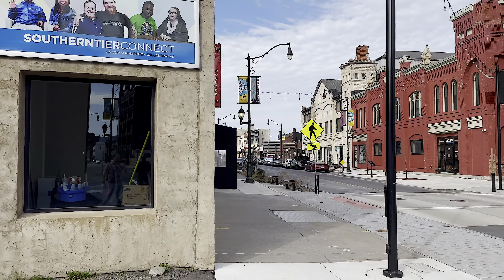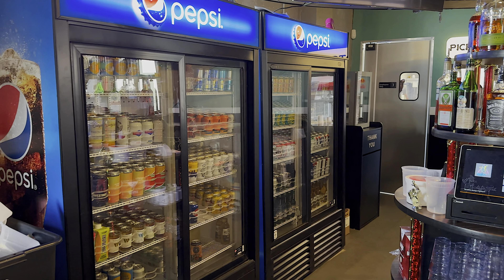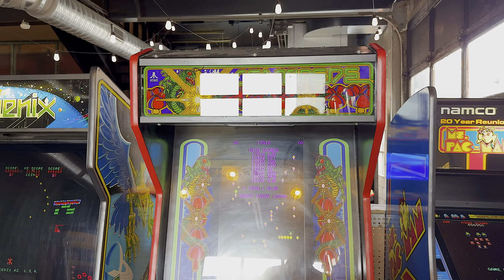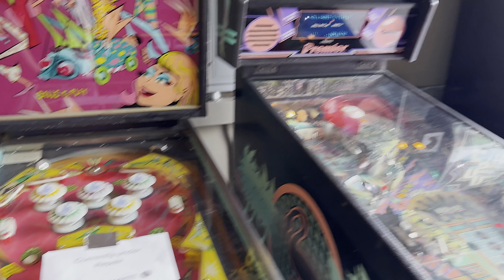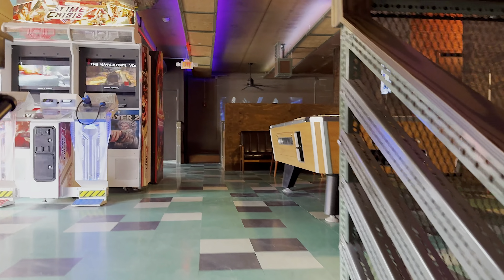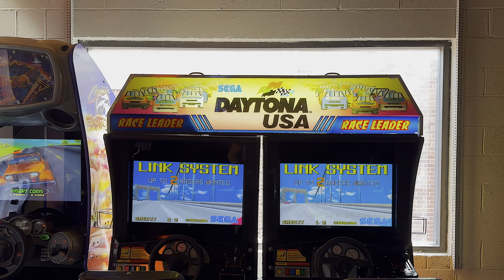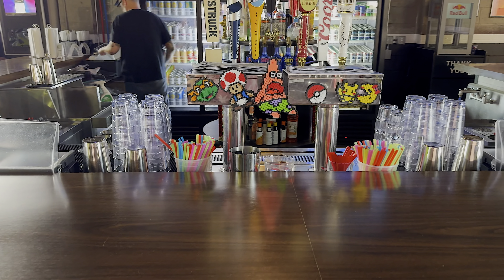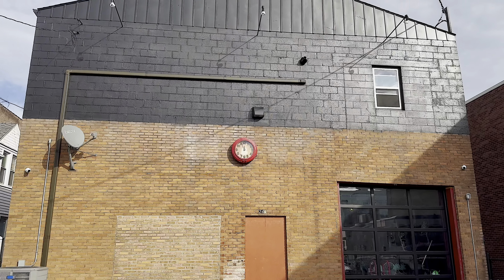Binghamton's Cool New Crowbar Arcade and Bar - Hidden in Plain Sight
The crowbar arcade is an awesome new establishment with a retro bar hidden in plain sight on Binghamton State Street.